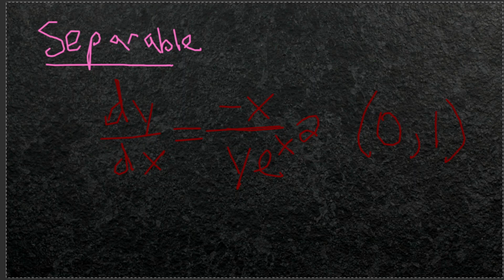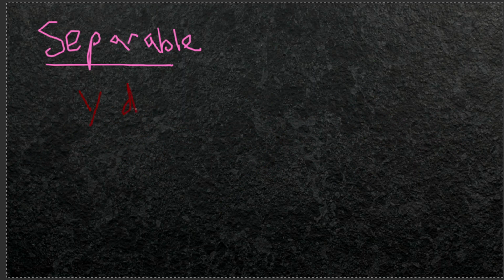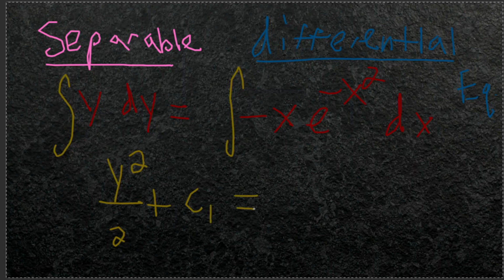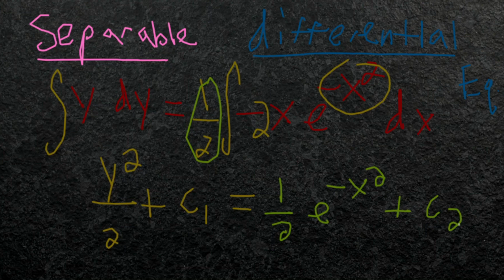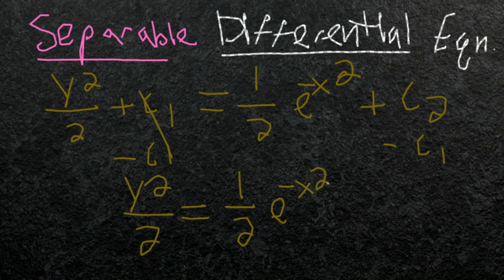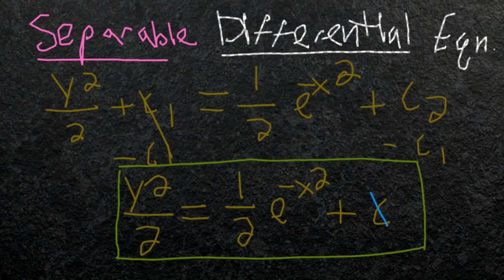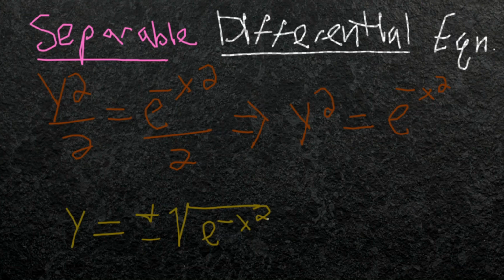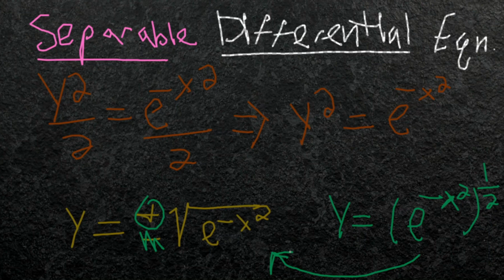Separable Differential Equations Guide (2022 EHS Senior CAS Project)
Welcome! This video is a visual guide explaining how to solve separable differential equations!